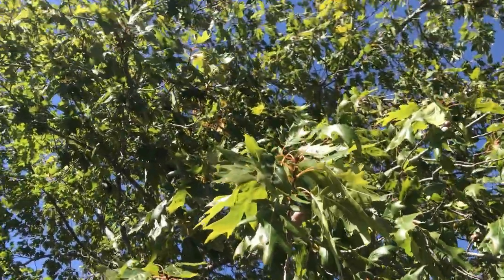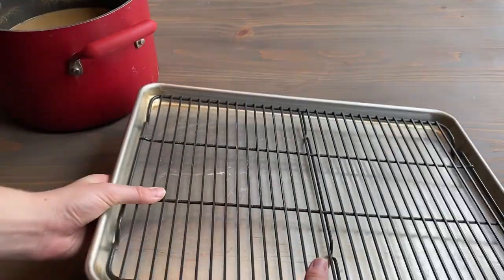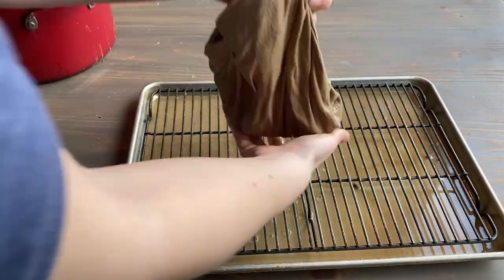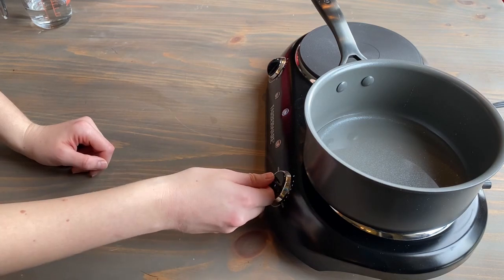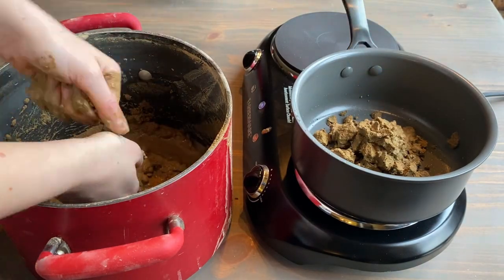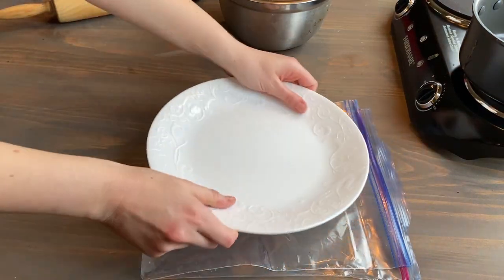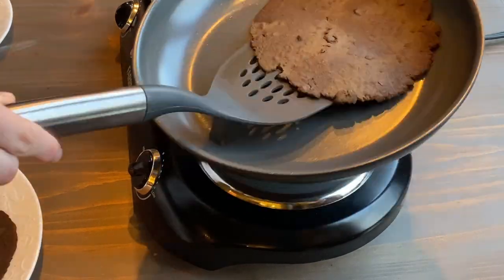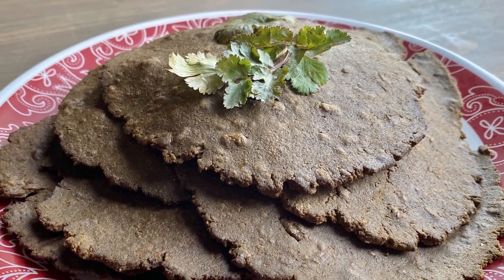Making Acorn Tortillas!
In this video I'm showing you how I made tortillas out of 100% acorn flour!